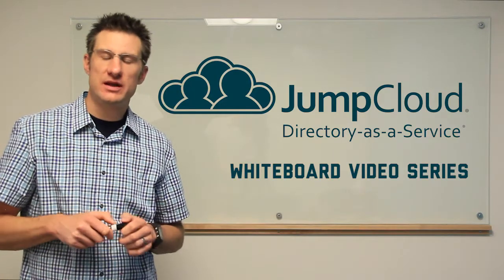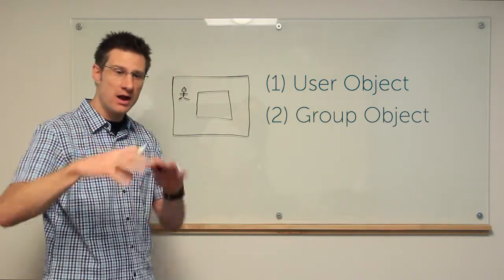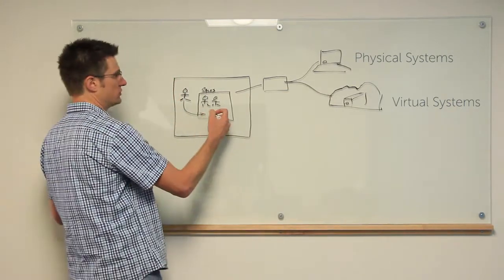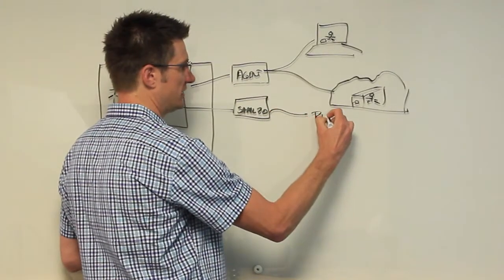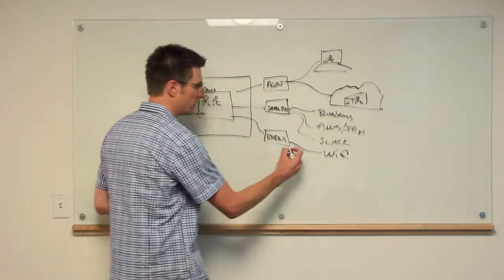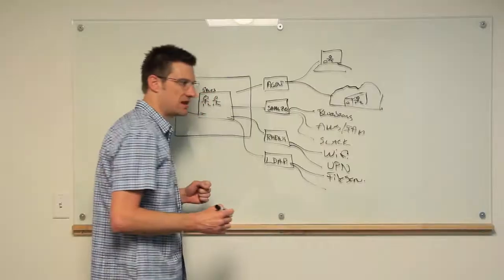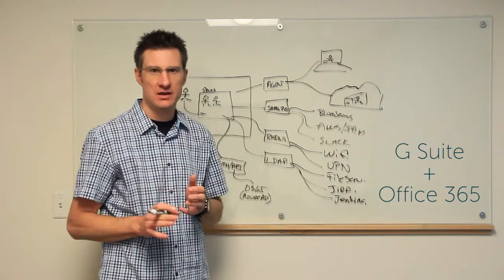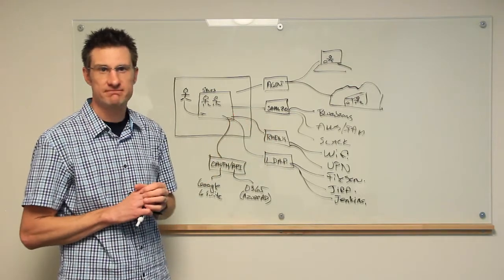Cloud IAM Protocols + Architecture | Whiteboard Video (2017)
Greg Keller walks you through the architecture behind JumpCloud's Directory-as-a-Service.

You'll learn how it's possible to manage users and groups of users across a wide variety of systems (whether physical or virtual), directories (e.g. G Suite and Office 365 / Azure), SaaS applications (e.g. SalesForce, AWS IAM, Slack, BlueJeans), networks (e.g. WiFi and VPNs), and even on-prem applications or file servers like Synology NAS.

The key is the wide variety of protocols that JumpCloud leverages:

  - SAML 2.0
  - RADIUS
  - LDAP
  - OAuth (API's)
  - JumpCloud's proprietary system agent

If you're interested in how our cloud directory can help you centrally manage your resources, onboard and offboard users, and secure your organization -- then consider signing up for a JumpCloud account.